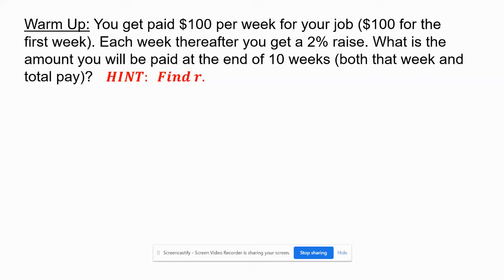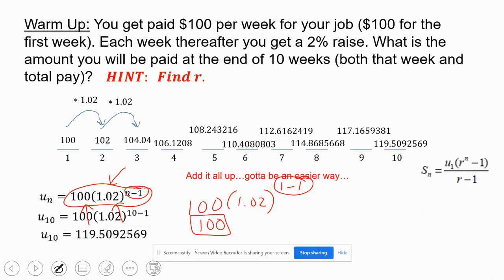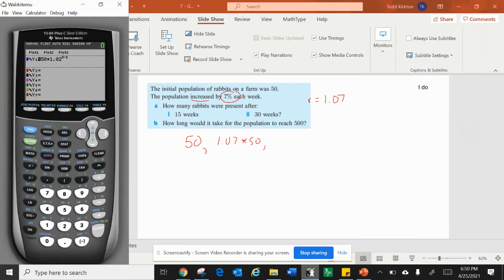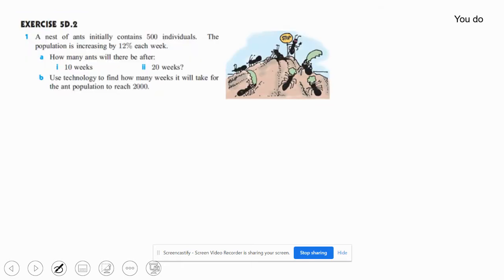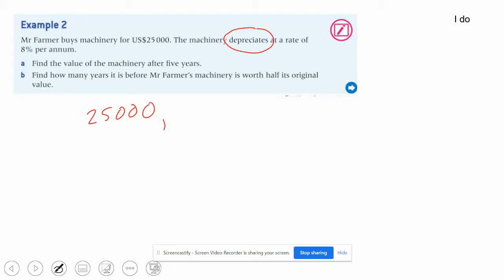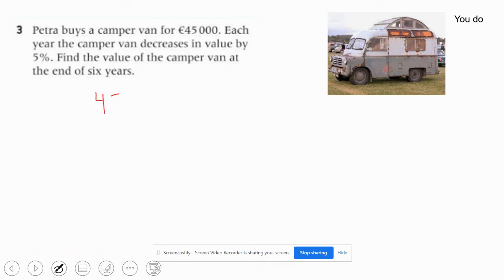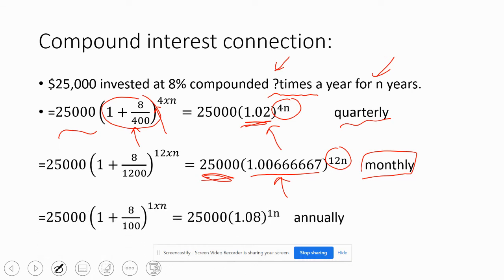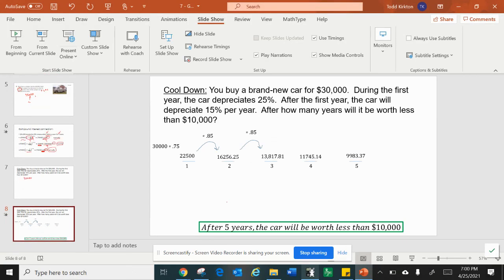IB Math A and I Exp Growth and Decay